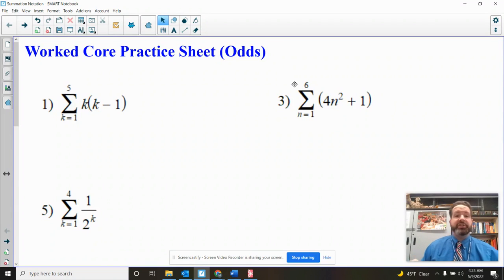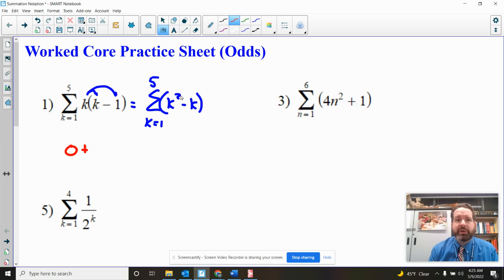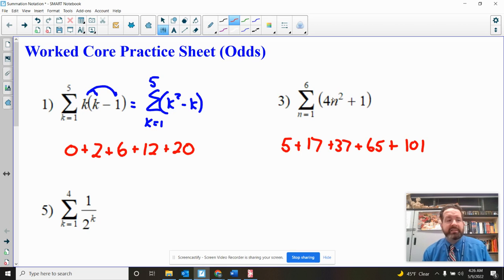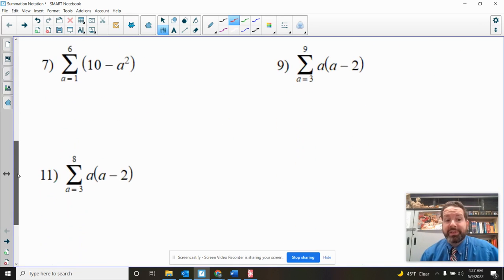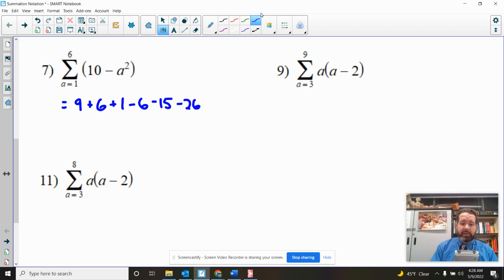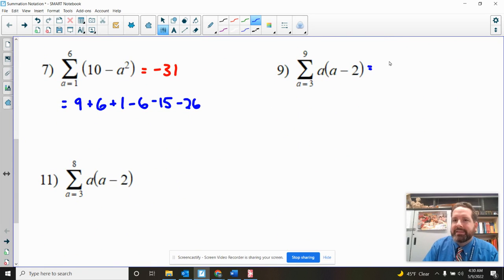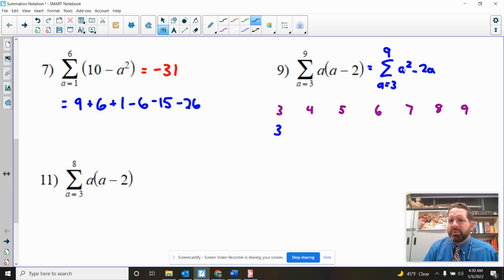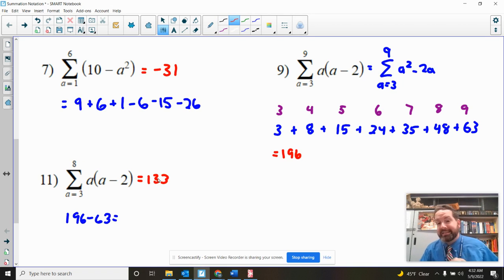IM3-Summation Notation Worked Core Practice (Odds)